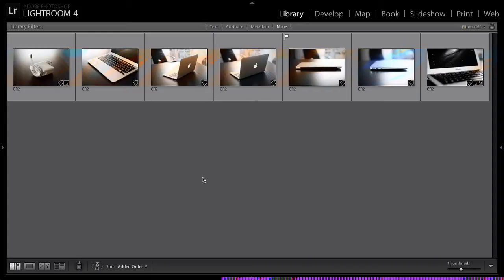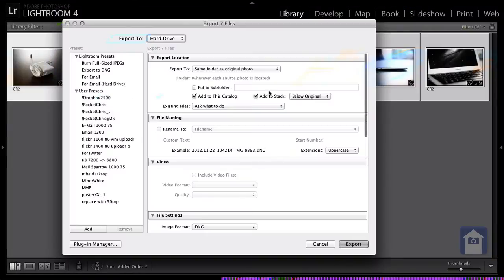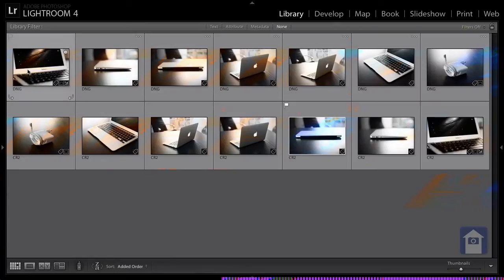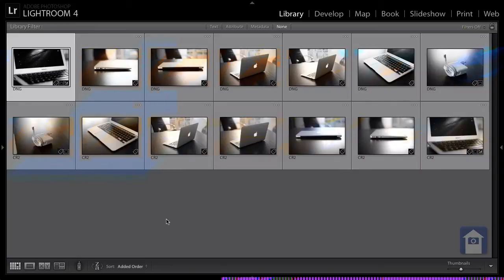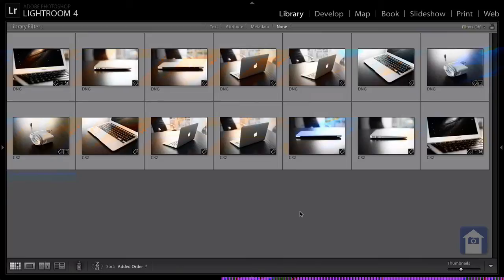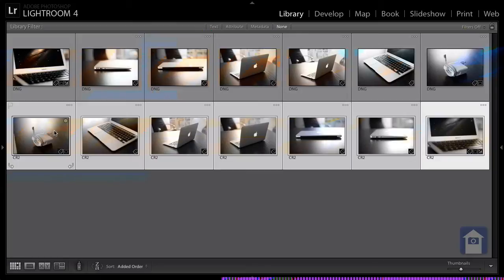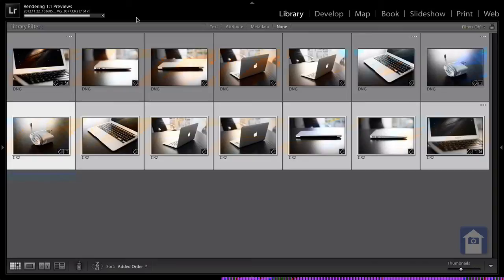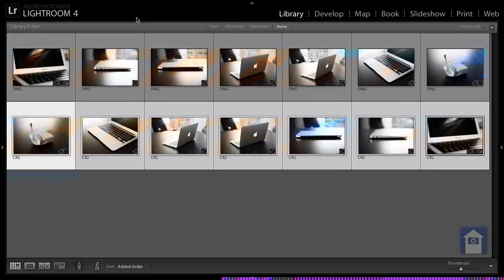DNG vs. CR2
Is DNG really faster than CR2? If yes, this would be the first good reason I can see for converting files to DNG. Chris Marquardt puts it to the test.